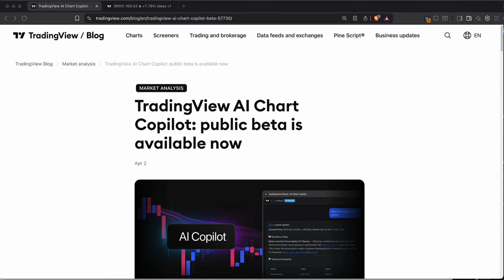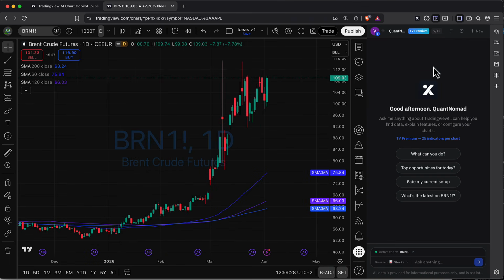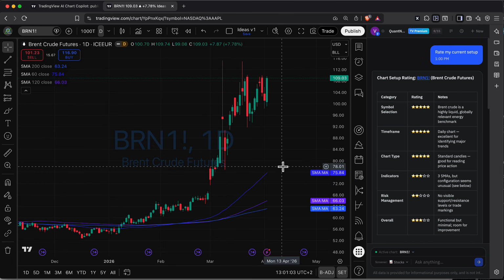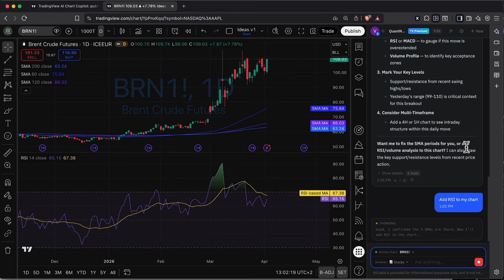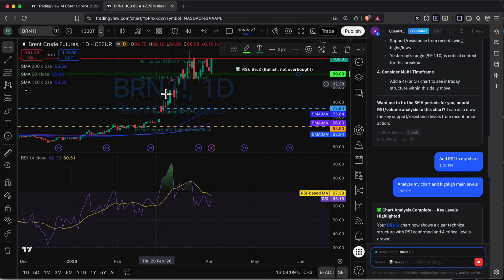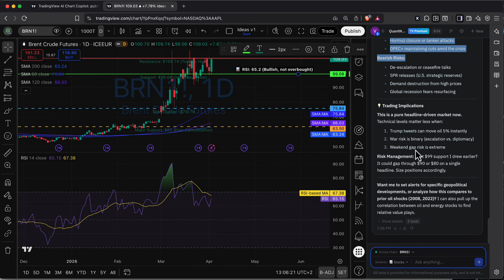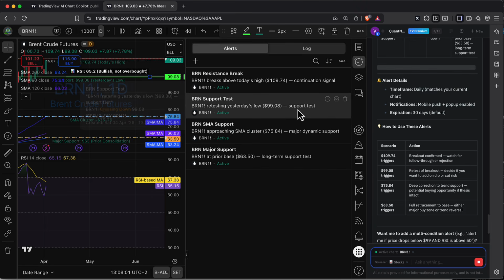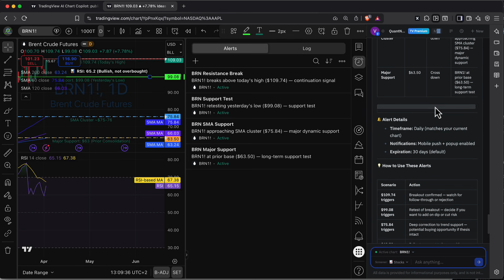AI Is Coming for Traders — TradingView Copilot Review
TradingView just introduced its AI Chart Copilot — an assistant that can analyze charts, explain indicators, and answer your trading questions in real time.

In this video, I test the new AI Copilot (currently in beta), show how it works on live charts, and break down whether it’s actually useful for traders — or just hype.

Access professional TradingView indicators, exclusive video courses, and a quantitative trading community built by and for serious traders. 🚀📊💡

What you’ll learn in this video:

✔ What the TradingView AI Copilot is and how it works
✔ How to use it directly on your charts
✔ Real examples: trend analysis, indicators, and questions
✔ Strengths and limitations of the AI
✔ Whether it’s worth using (especially in beta)

This tool works directly inside TradingView charts and can assist with technical analysis, learning, and faster decision-making — but it should not replace your own strategy or risk management.

🔗 Links & Resources

💬 Comment if you want a deeper test or comparison with other AI trading tools